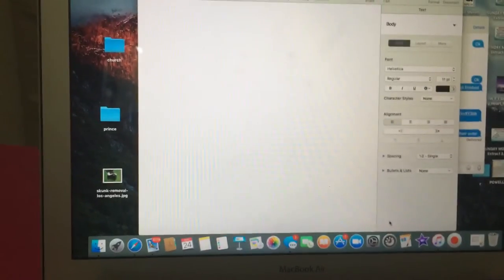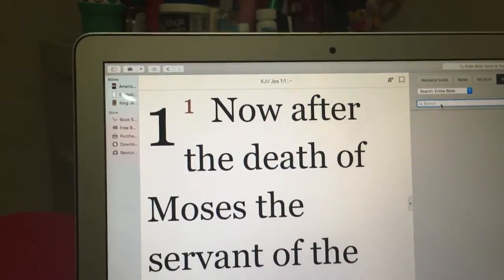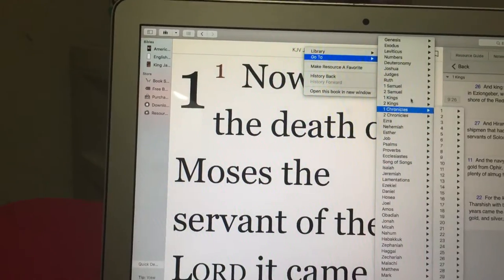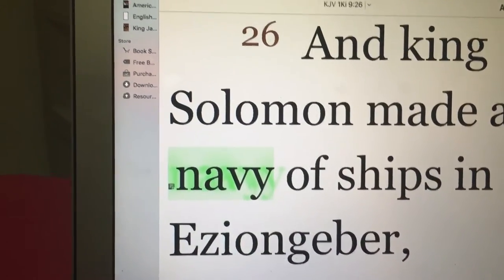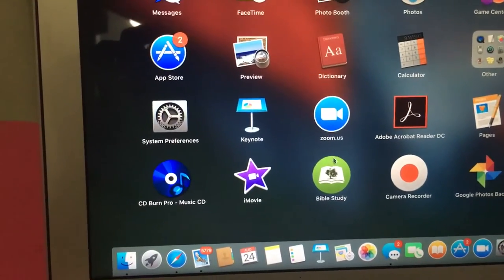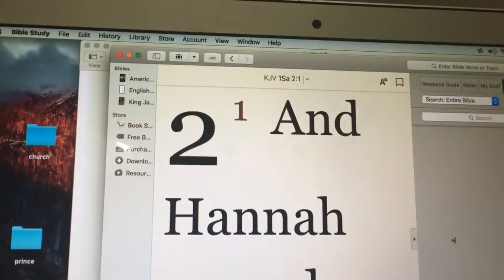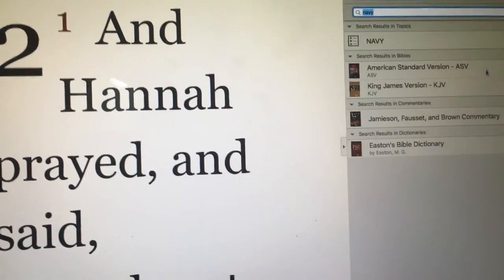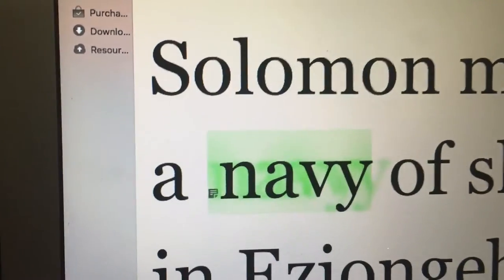MANDELA EFFECT BUSTED